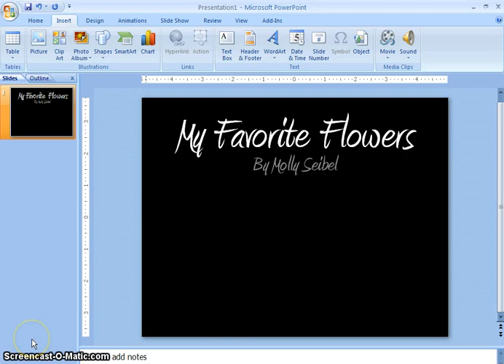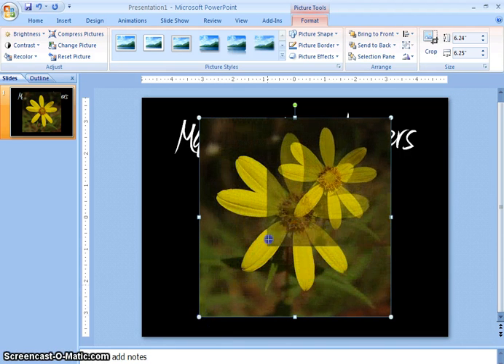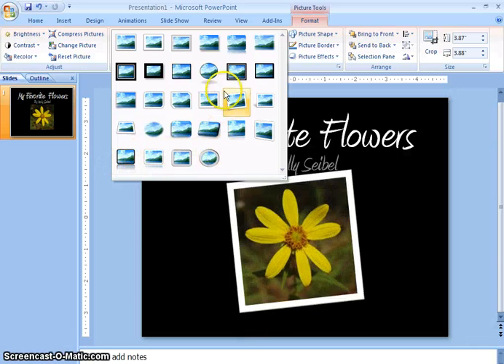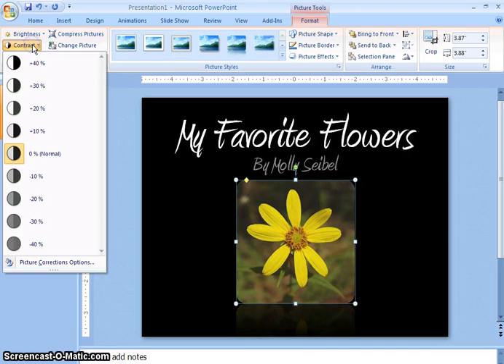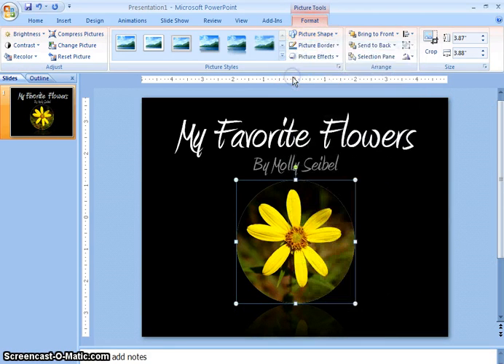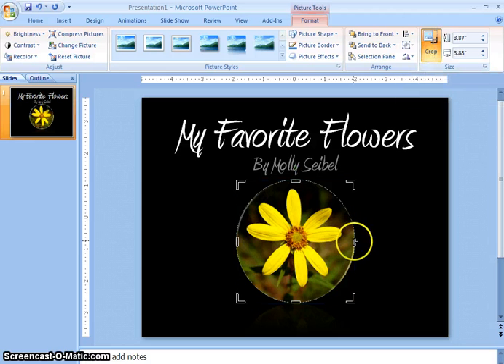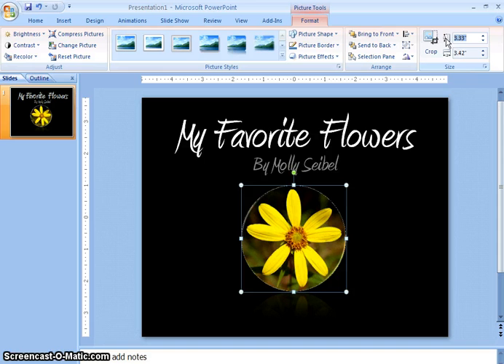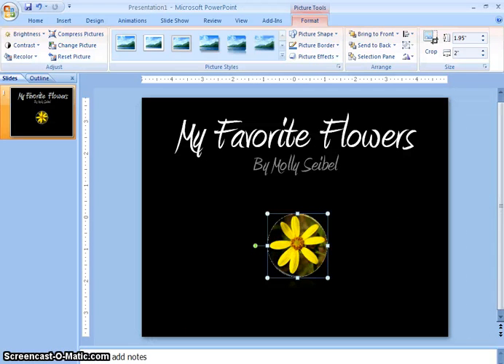Molly Seibel FINAL 1.mp4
Example of student using Screencast-o-matic to demonstrate understanding